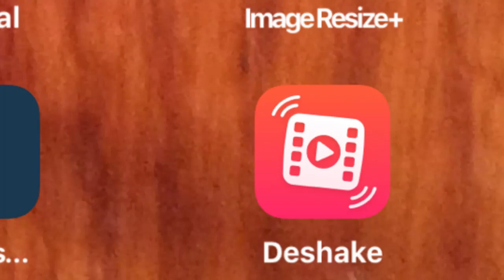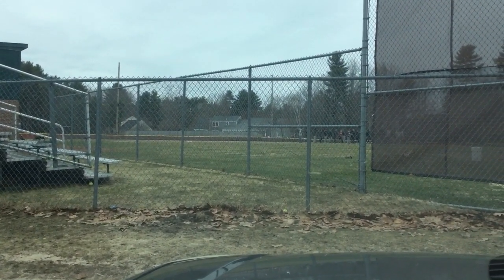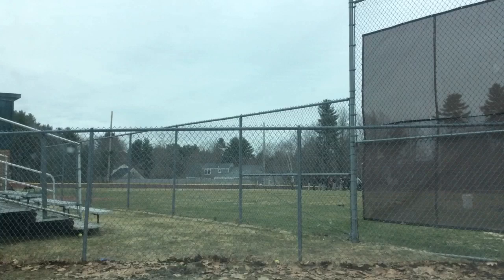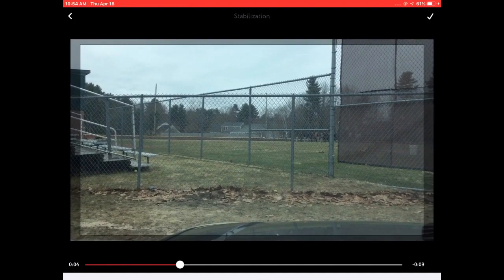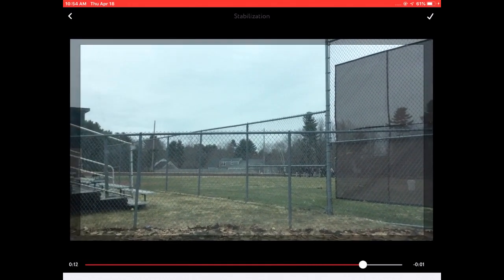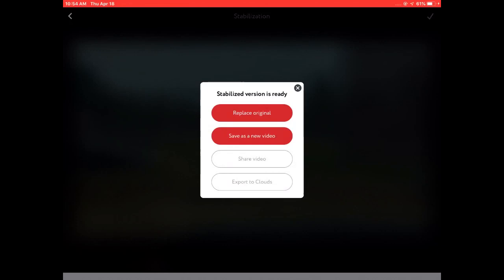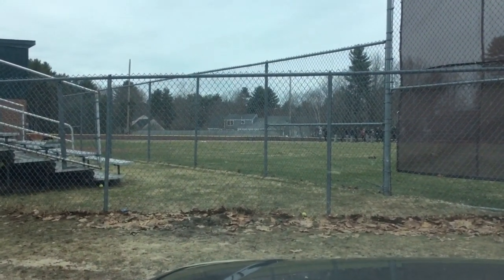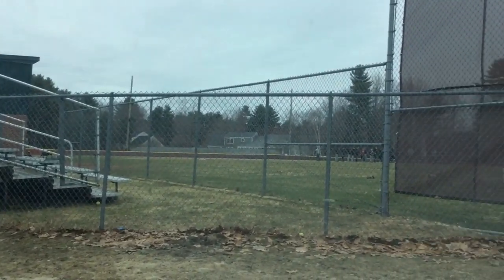I test the Deshake App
I test an image stabilization app for my IPad